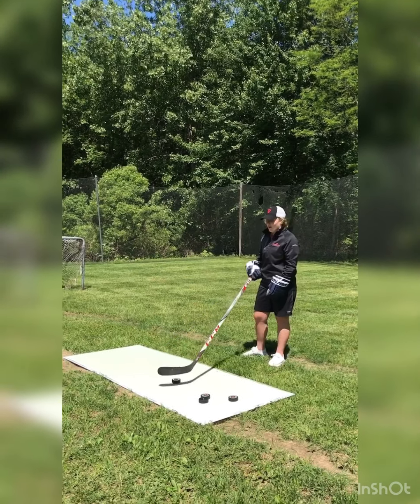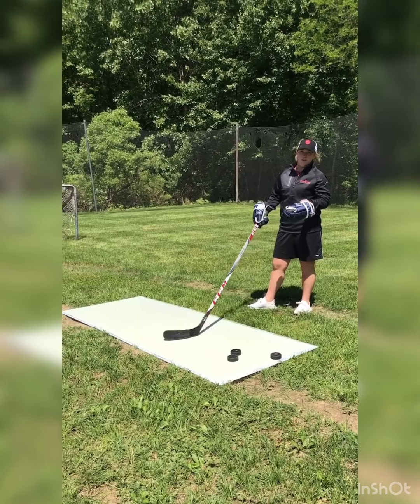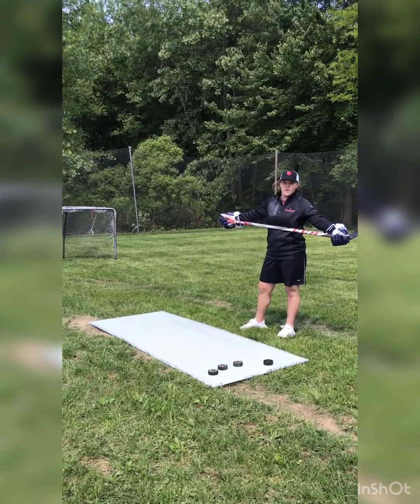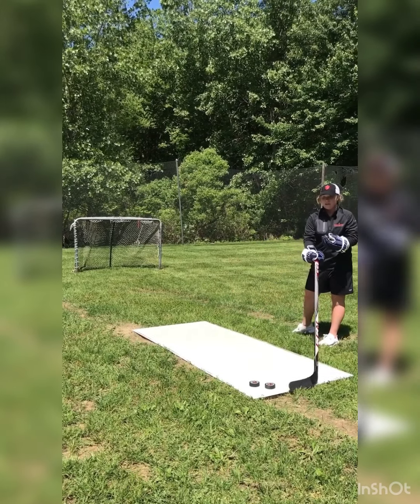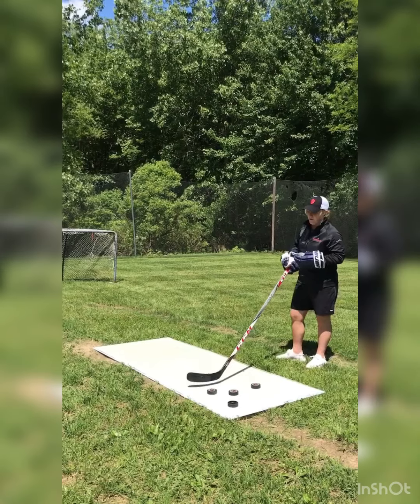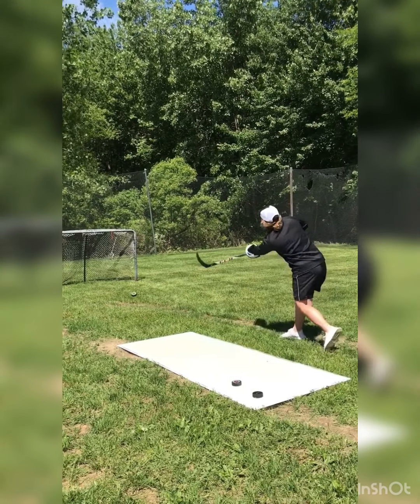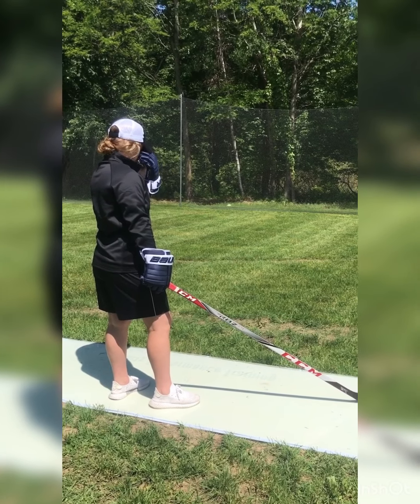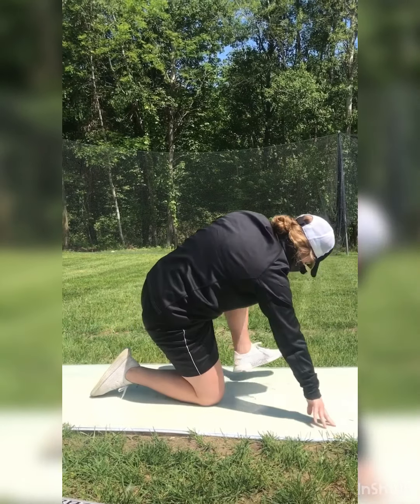Hockey Hut How To - Wrist Shot